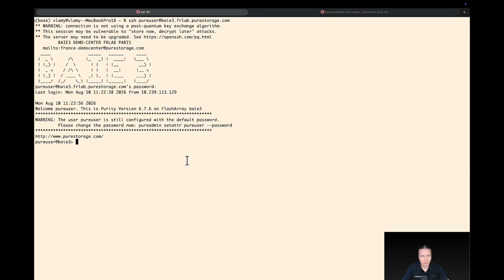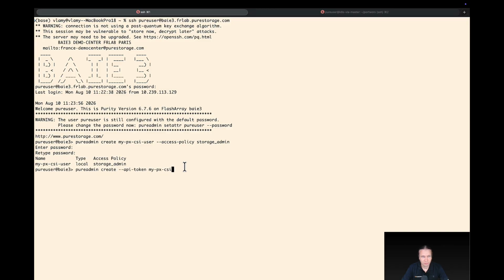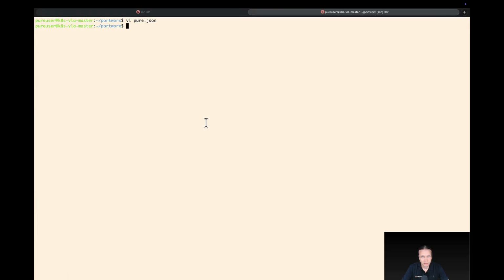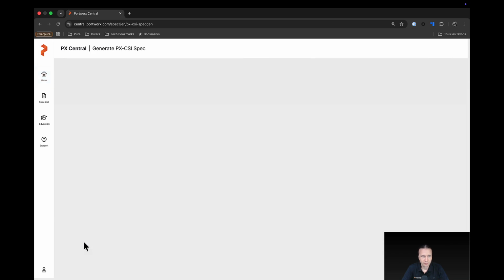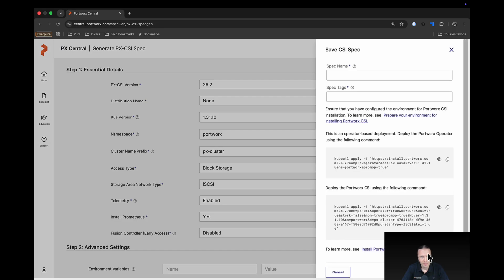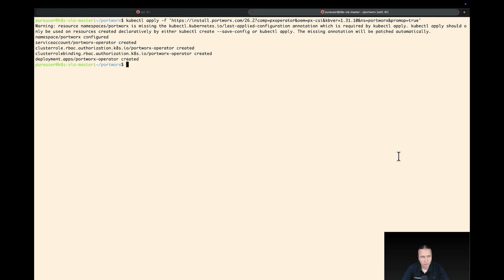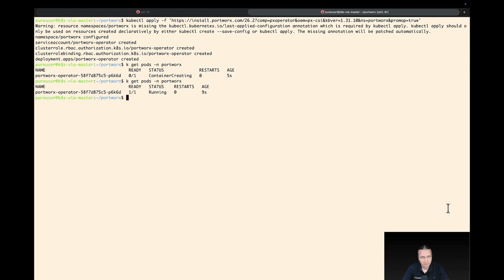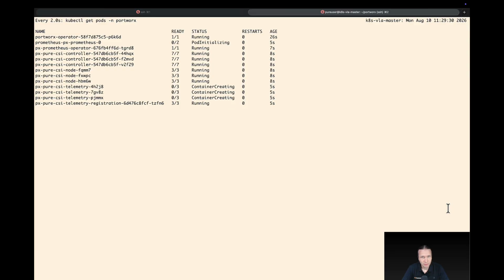From the field - PX-CSI Series - 01 - Introduction and Architecture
As a Field Solutions Architect at Pure Storage, I share hands-on insights about modern virtualization, storage integration, Kubernetes, and cyber-resilience. Head over to the blog for the full articles, detailed architecture designs, and step-by-step guides.

In this video: I walk through installation of PX-CSI on a Kubernetes cluster